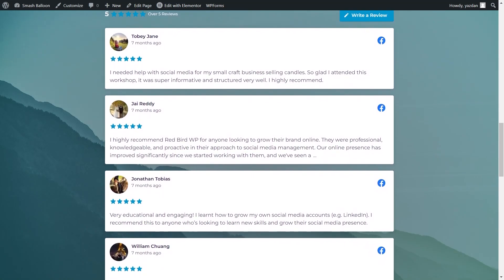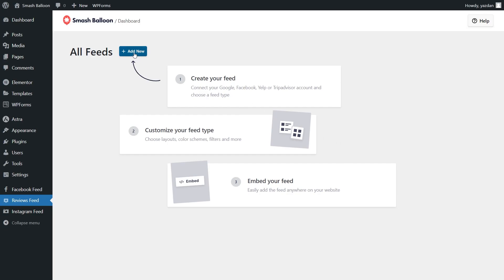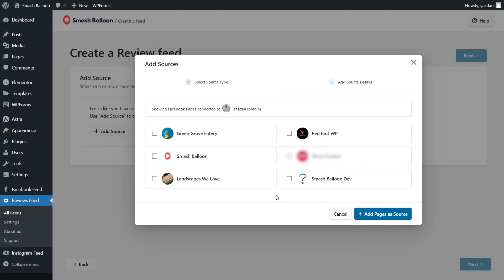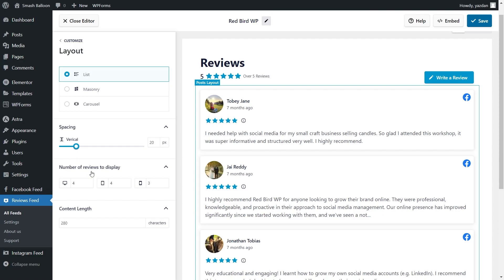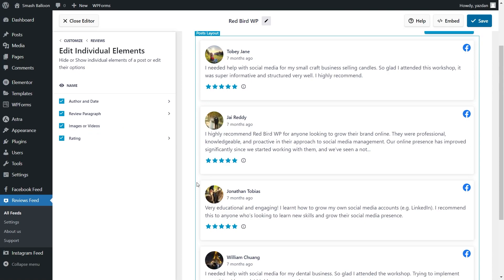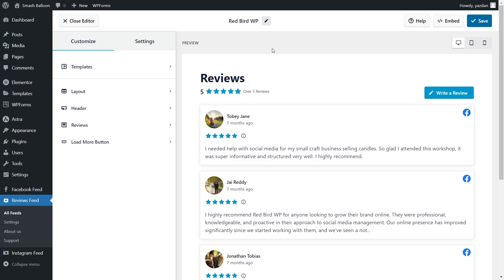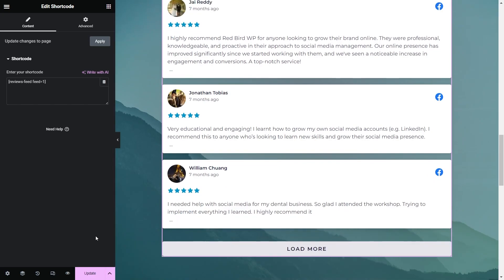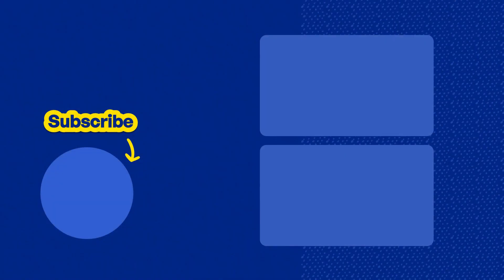How to Display Facebook Reviews in Elementor | Smash Balloon Reviews Feed Pro Plugin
Learn How to Display Facebook Reviews in Elementor!

Displaying Facebook reviews on your site is a great way to encourage visitors to buy your products. After all, visitors can see that real people out there are happily using your products.

But adding Facebook reviews to Elementor can be tough if you’re not familiar with coding languages.

In this video you will learn How to Display Facebook Reviews in Elementor by using the Smash Balloon Reviews Feed Pro plugin.

This plugin allows you to create fast and responsive reviews from platforms like Facebook, Google, Yelp, and TripAdvisor and embed them on your WordPress website.

📖 Video Chapters
00:00 - Introduction
00:19 - Installing Reviews Feed Pro
00:50 - Creating Your Reviews Feed
02:24 - Customizing Your Feed
04:24 - How to Embed Your Reviews Feed